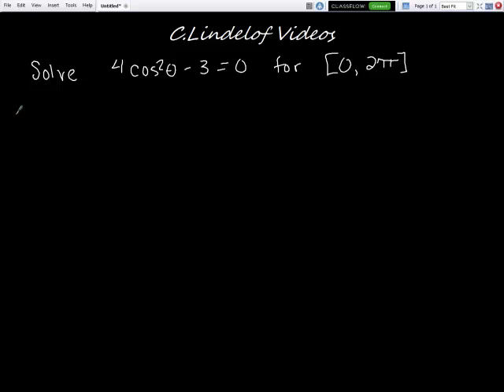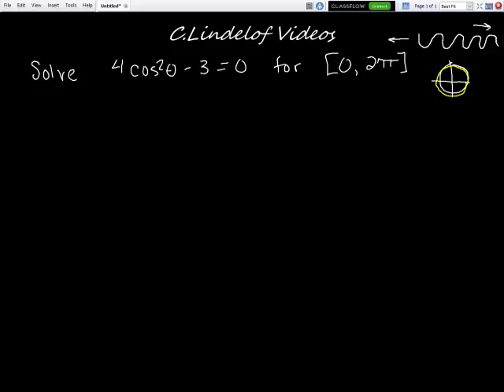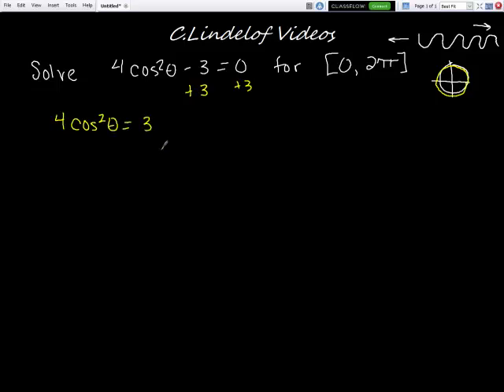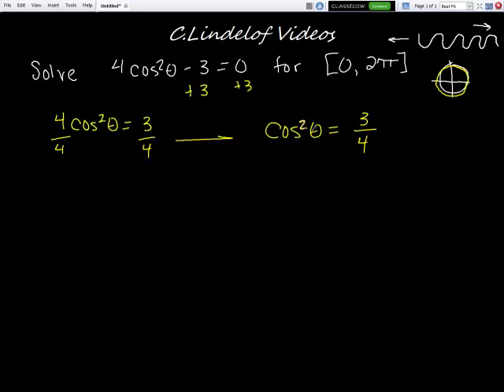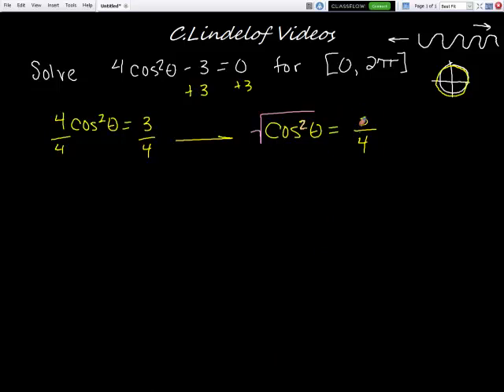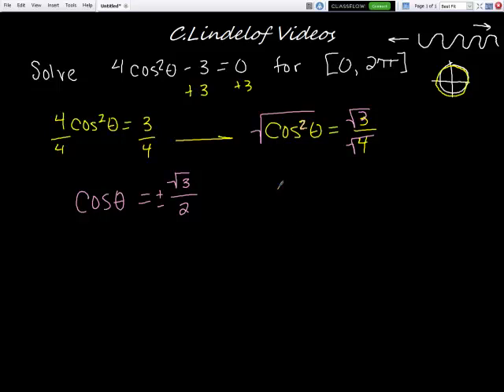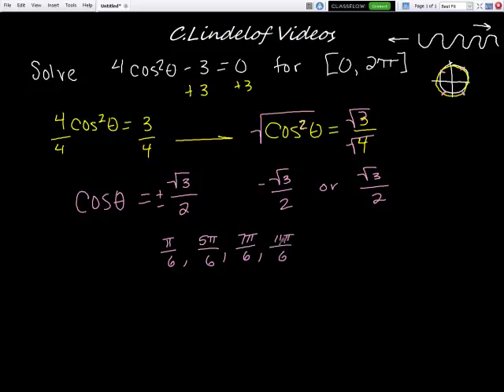SOLVING TRIG EQUATIONS ON AN INTERVAL